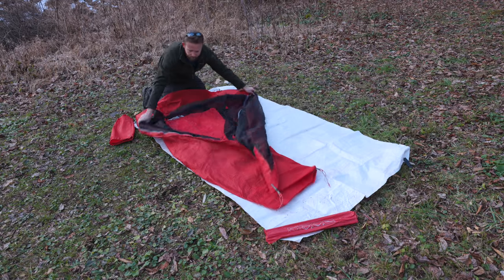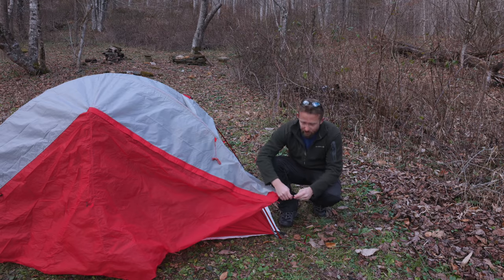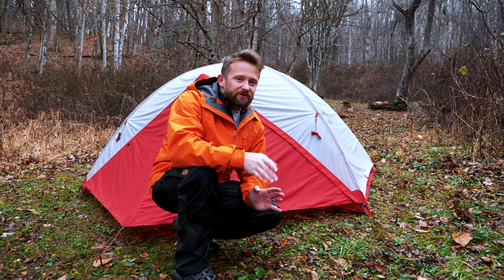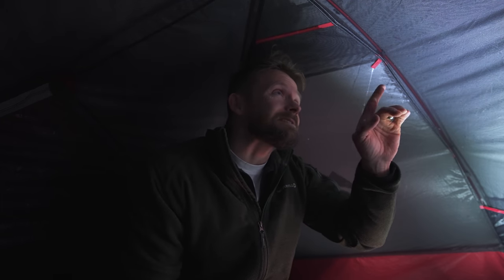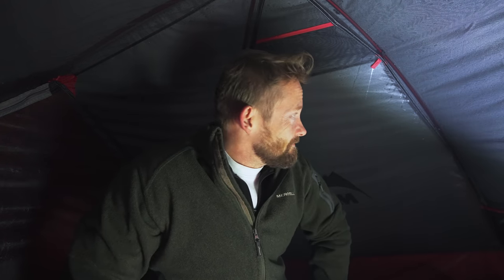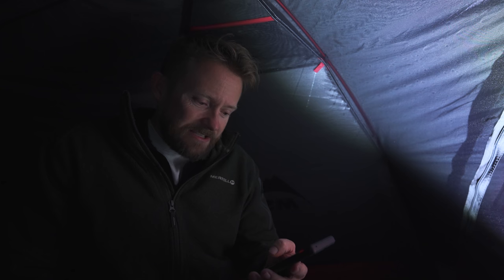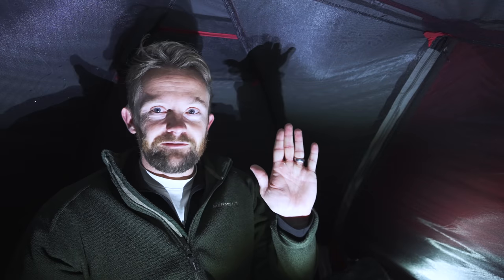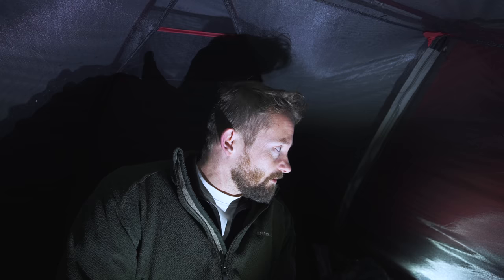Some of the WORST Leaking EVER - MSR Zoic 2P Tent - Test Night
I'm not going to sugar coat this folks, in this episode of Test Night I experienced some of the worst leaking that I have ever had in a tent. EVER!

In the last 30+ years, I have only experienced one other tent which has leaked more than this and that was the River Country tent which I reviewed a few years back.

The amount of leaking with this tent is SHOCKING for a shelter that is this expensive.

This is Test Night with the MSR Zoic 2P Tent.

or